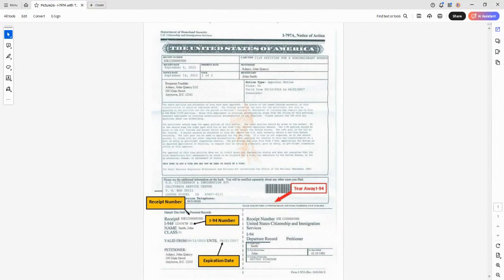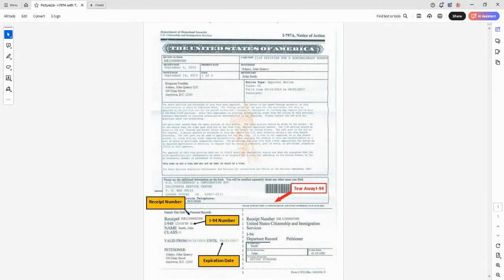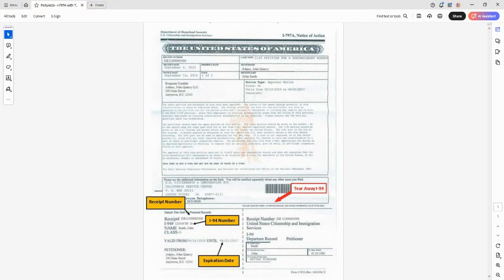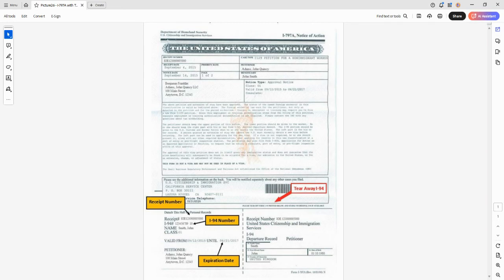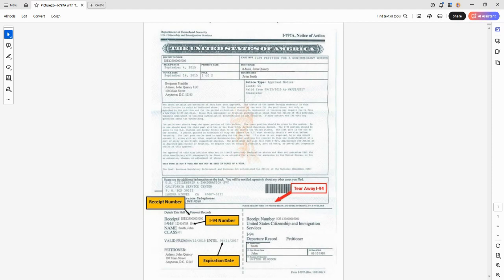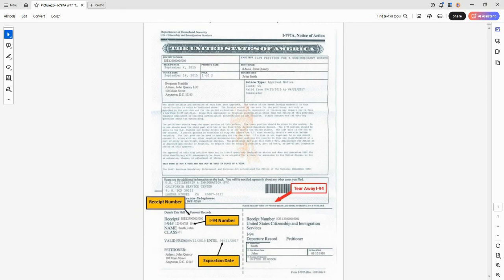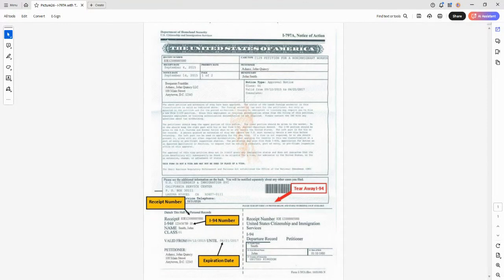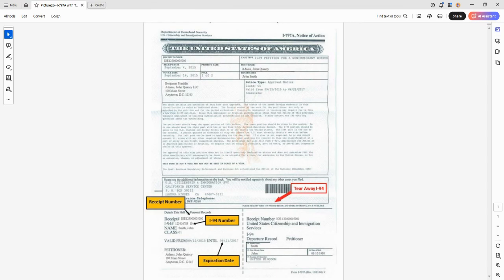Form I-797 Notice of Action: Explained by an Immigration Lawyer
Form I-797 serves as a vital tool in keeping applicants, petitioners, and beneficiaries well-informed about the progress of their immigration case.

In this video, immigration attorney Simon Craven explains Form I-797 step-by-step.

In this video, you will learn:
✅ What is Form I-797?
✅ Why would you receive a Form I-797?
✅ How to read Form I-797

Manifest Law is an award-winning immigration law firm that serves clients nationally and supports all major visa and green card types to the US. We offer a visa-approved or money-back guarantee (terms apply) and flexible payment plans of up to 12 months. Our experienced immigration lawyer-partners handled over 11,500 visa applications previously and can help you with yours.

Attorney Advertising. Prior Results do not guarantee similar outcome. Manifest Legal Services LLC is located at 2550 W Union Hills Dr., Sute 350, Phoenix, AZ 85023.

No attorney-client relationship is formed until a formal agreement is signed.